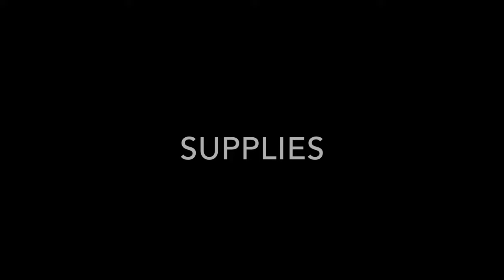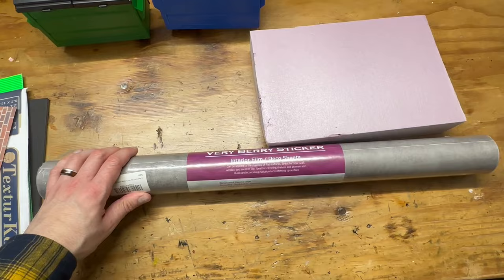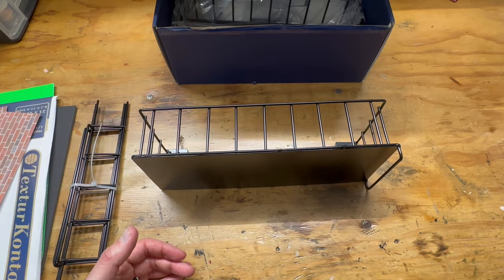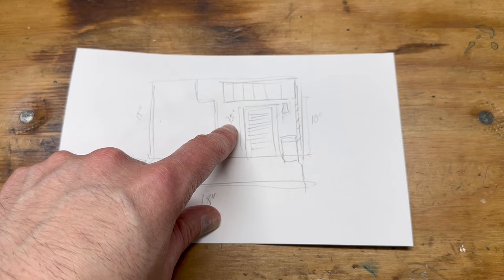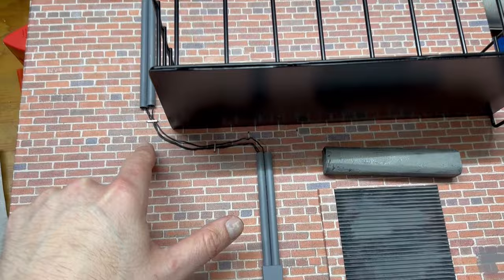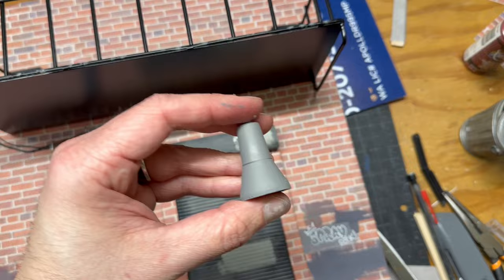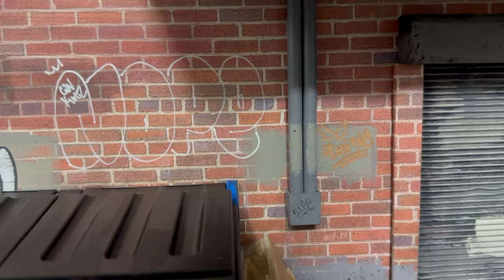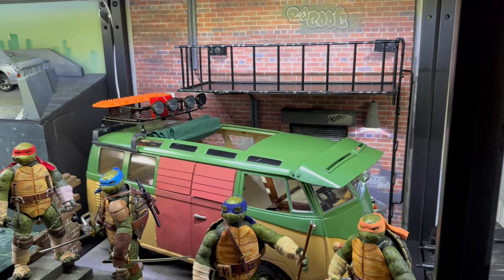How To: Easy Action Figure Diorama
How To Make A Relatively Simple & Easy Action Figure Diorama.

MY BOOKS!
COUNT Graphic Novel
RETROACTIVE Graphic Novel
HIGH CRIMES Graphic Novel

SUPPLIES:
BRICK PAPER
DUMPSTER & TRASH CANS
FIRE ESCAPE SHELF
MINI LAMP
CONCRETE (faux) VINYL
WOOD PALLETS
CURRUGATED PAPER

to use this Music.
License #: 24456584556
"I'm Audioflame
(Content ID registered by Orchestraman, Heavenless, Audioflame, Playsound with Identifyy),
as the author of '80s Time Machine' grants
this Music.
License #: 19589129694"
"I'm ArtIss
(Content ID registered by ArtIss with AdRev, Identifyy), as the author of 'Stay Cool'
grants Melody Loops and it's licensees, including
this Music.
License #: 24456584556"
I'm AleXZavesa
(Content ID registered by Alexandr Zabegaev with Epic Elite), as the author of 'Artificial Life'
grants Melody Loops and it's licensees,
this Music.
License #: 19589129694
I'm raspberrysounds
(Content ID registered by Raspberrymusic with Identifyy), as the author of 'Unreachable'
this Music.
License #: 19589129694